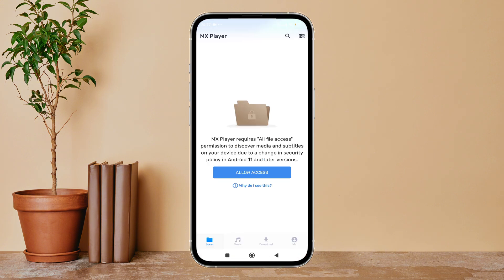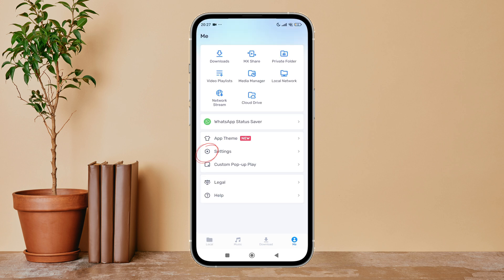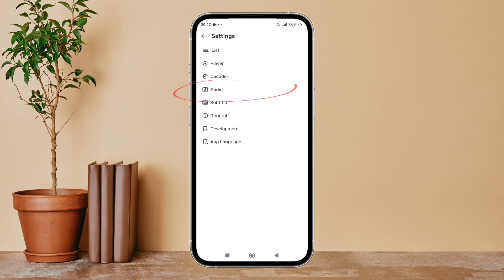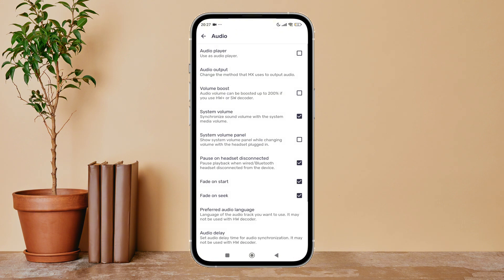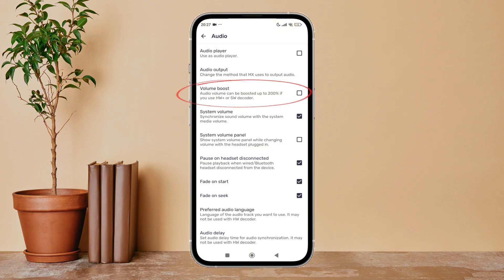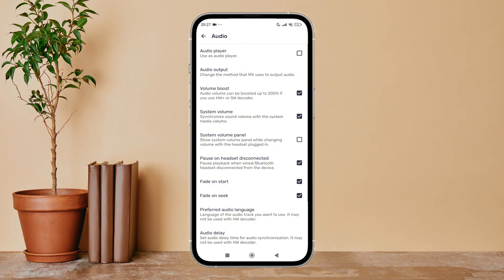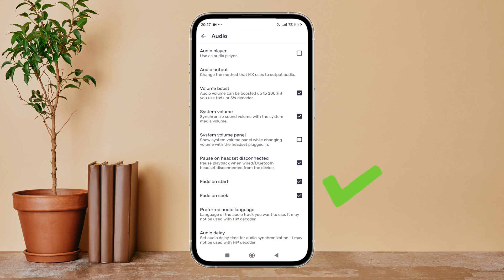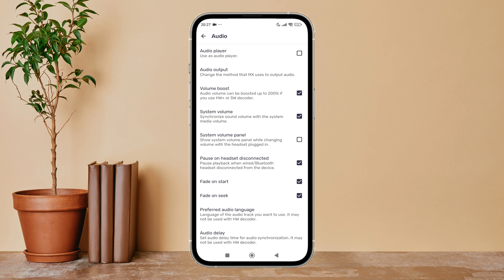Enable Volume Boost On MX Player. |Complete Step by Step Guide. |Technologyglance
In this video, we'll show you how to enable the volume boost feature on MX Player. This powerful feature lets you increase the audio level beyond the standard limit, giving you a louder and clearer sound experience, especially when watching videos with low audio levels. We’ll guide you through the steps to activate the volume boost option on MX Player, so you can enjoy enhanced sound quality whether you're watching your favorite movies, shows, or listening to music.